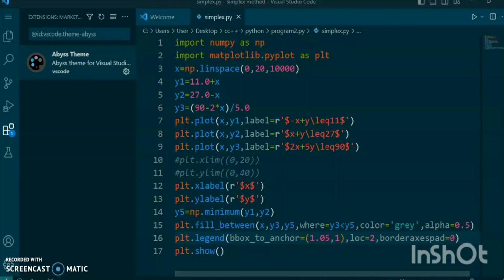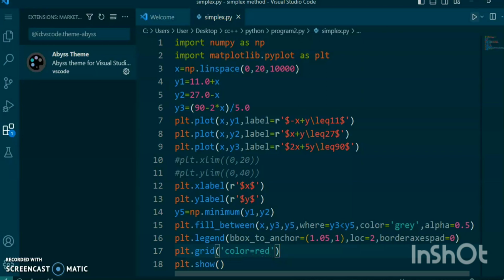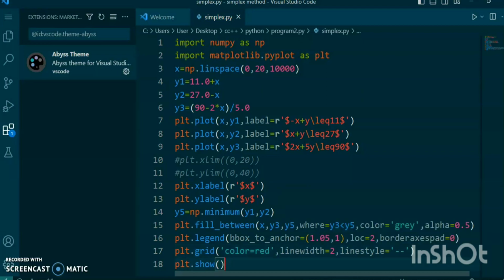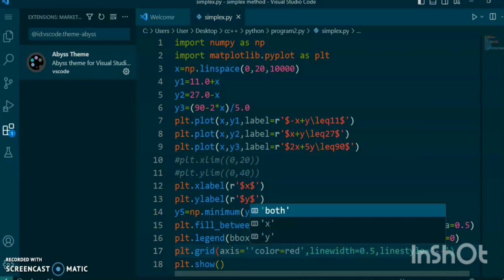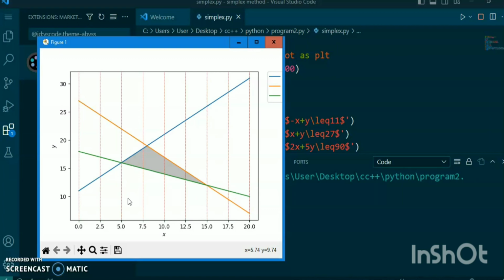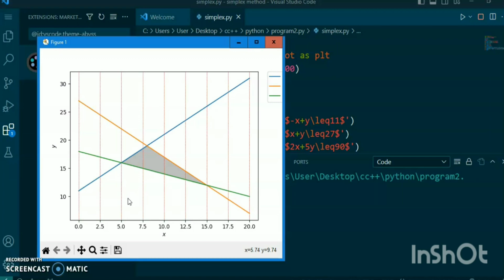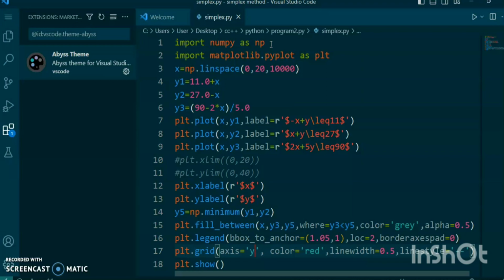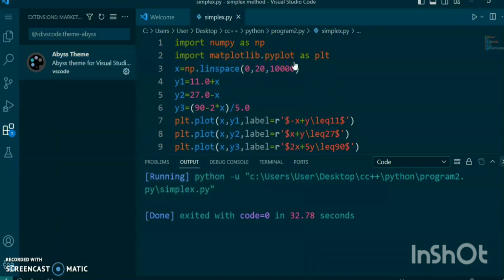How to add grid lines on matplotlib python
matplotlib how to add gridlines
grid matplotlib example
how to add grid in arcgis
how to add a grid in matplotlib
adding grid to matplotlib
add grid to pyplot
matplotlib add grid to axes
how to add grid to matplotlib plot
create grid matplotlib
add grid matplotlib
how to plot grid in matplotlib
how to add grid in python plot
how to add grid lines in matplotlib
how to add grid matplotlib
matplotlib add grids
matplotlib add grid to all subplots
matplotlib add more grid lines
how to add grid lines matplotlib
how to add grid lines in python matplotlib
matplotlib grid settings
matplotlib grid which
r add grid to plot
rstudio grid.arrange
add a grid matplotlib
how to add grid to matplotlib
matplotlib add vertical grid lines
add grid to axes matplotlib
y grid matplotlib
how to add gridlines in matplotlib